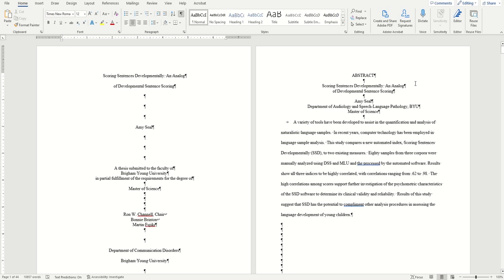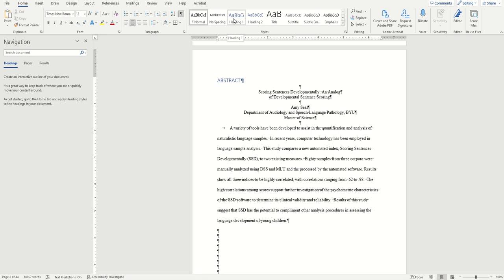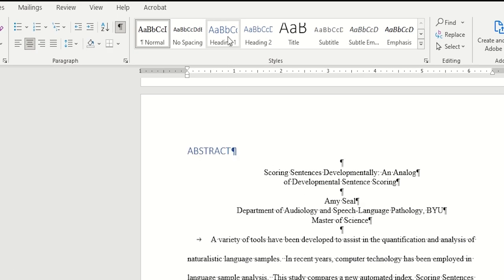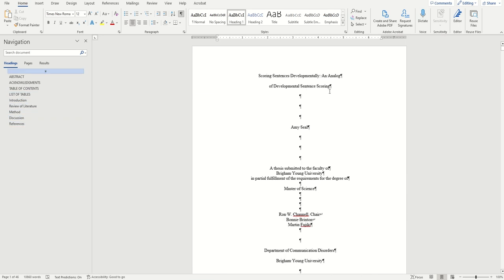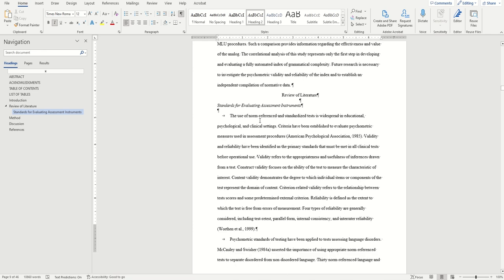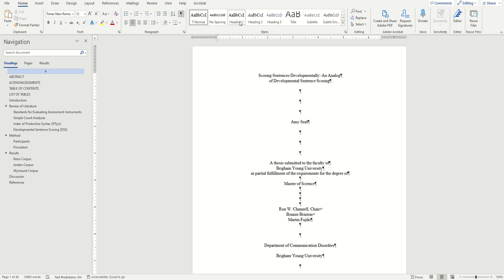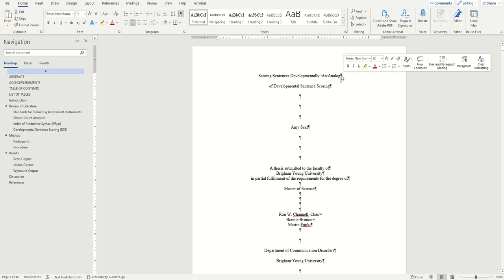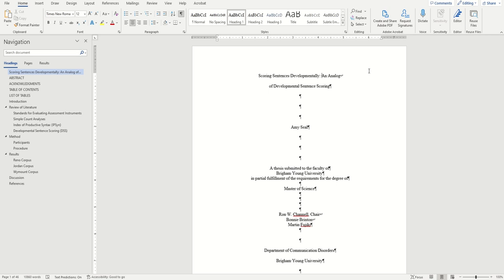Applying Heading 1s and 2s for ETD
How to use styles to apply heading 1s and 2s in Word for electronic theses and dissertations in Word.

This video is part of a series. To format your ETD from scratch, you can start at the beginning and work your way through all the videos.